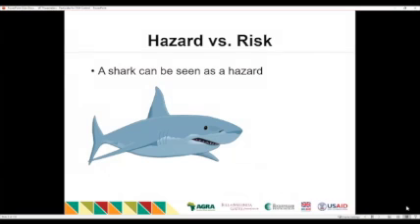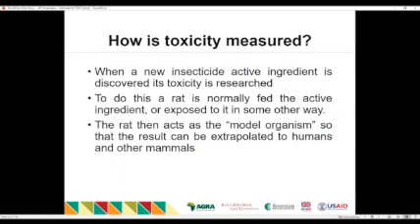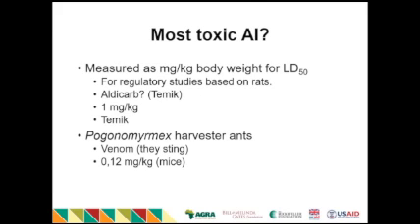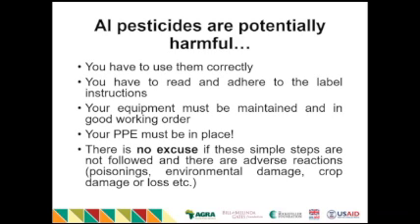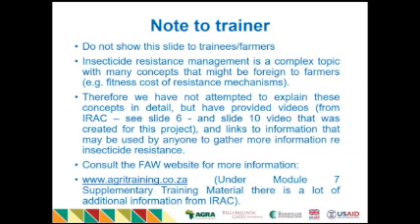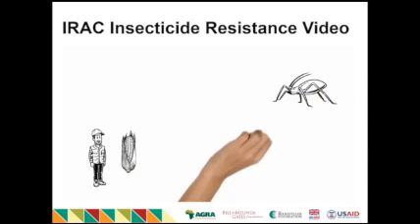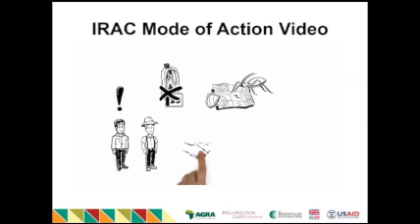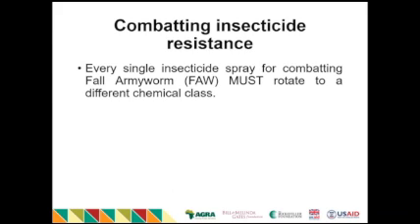M7 Recorded Presentation 2 Pesticides for FAW Control SD 98 9MB